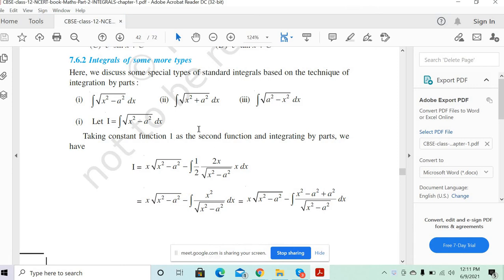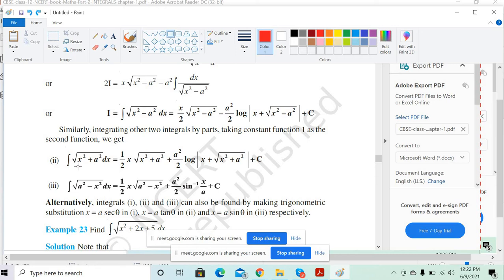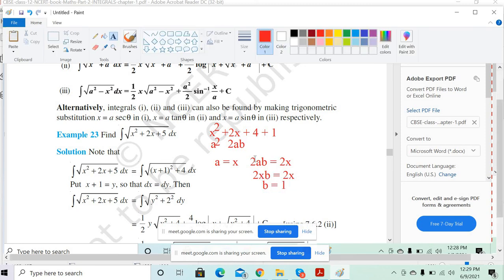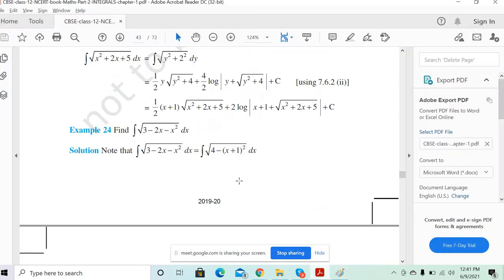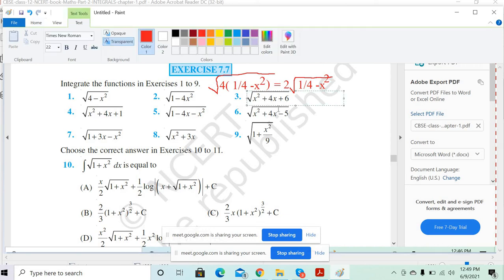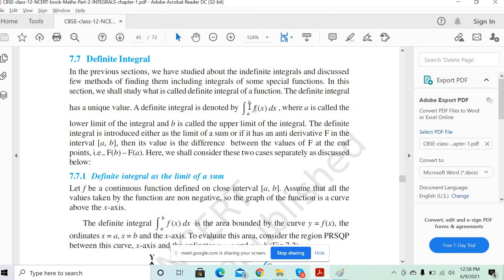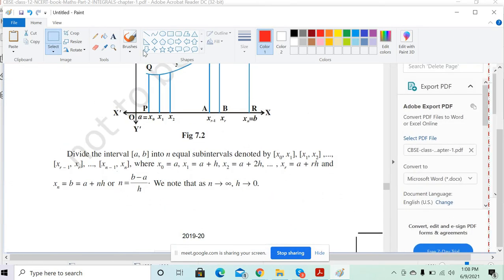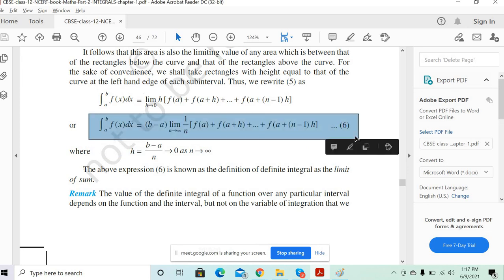Integration-PART17 | Class 12 | STUDY IN COVID TIME | JEE Mains | tuitionrocks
This is part 17 of the integration chapter. Here we discussed integration by parts in NCERT maths. All the properties of the ILATE rule are applied to the questions. We must attend to all the questions from NCERT.
If you haven't understood the concept you can ask the questions in the comment box will be happy to reply.

0 Comments